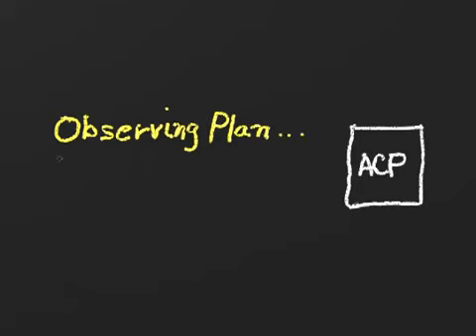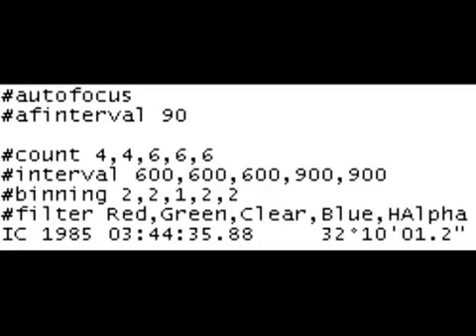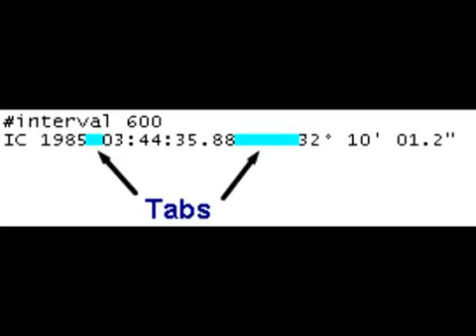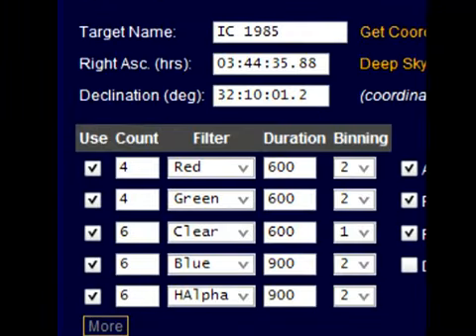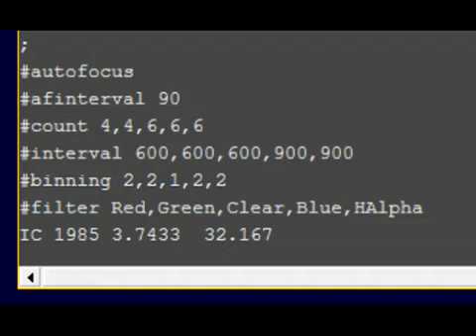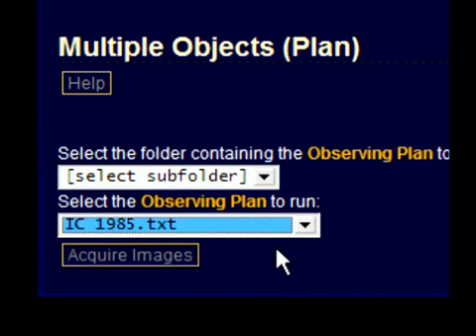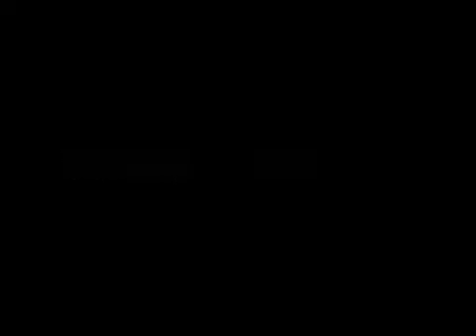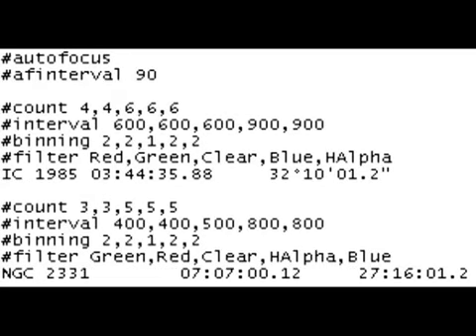4 ACP Observing Plans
Describes the ACP Observing Plan, a document containing observing instructions. The web forms make plans, Planner makes plans, and you can write and upload plans yourself (for the ultimate in flexibility).